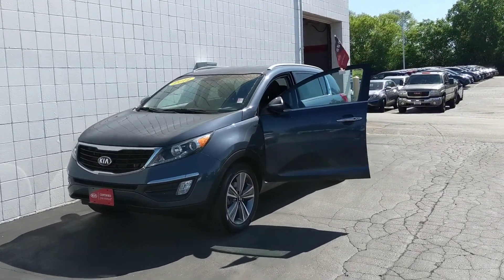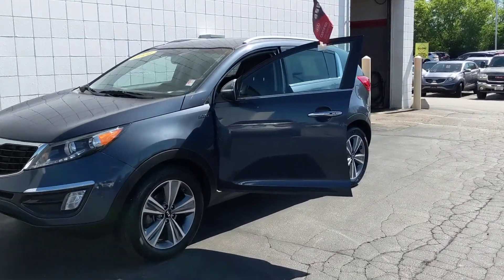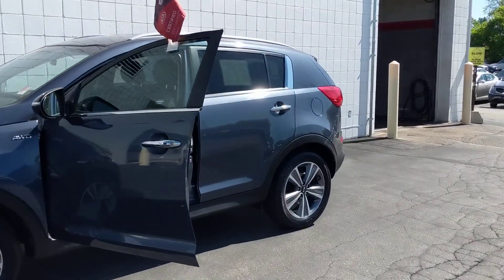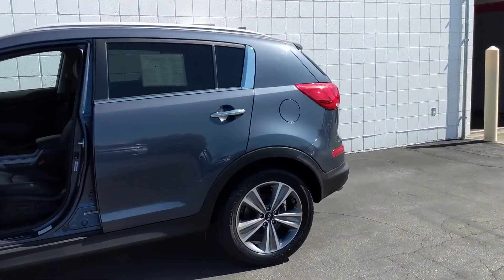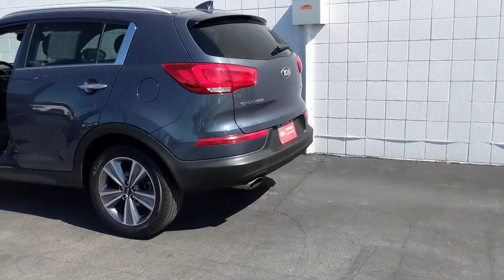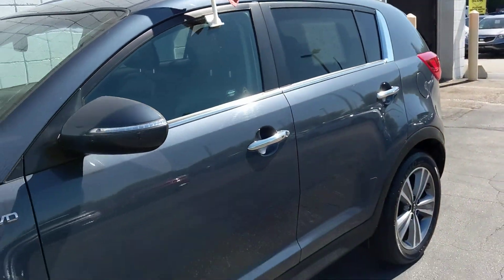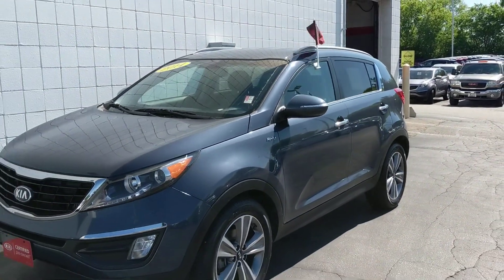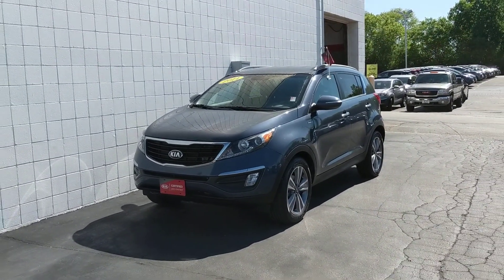2014 Kia Sportage - P2163 MK